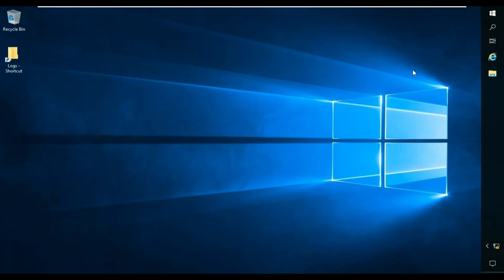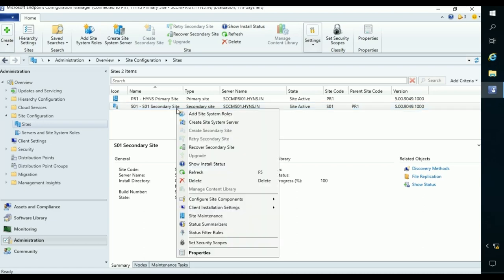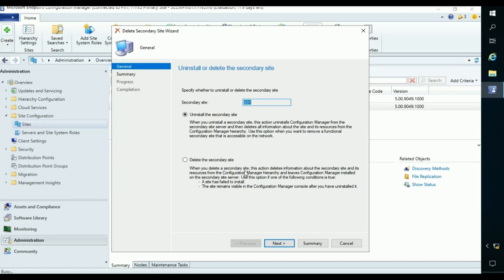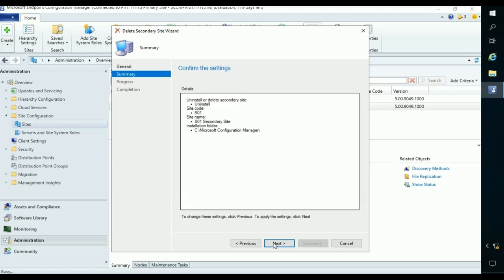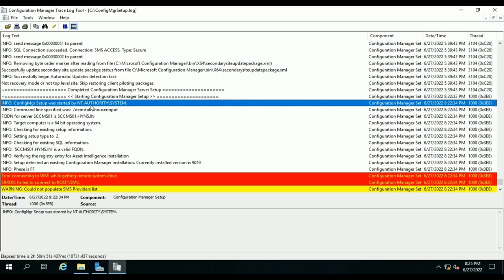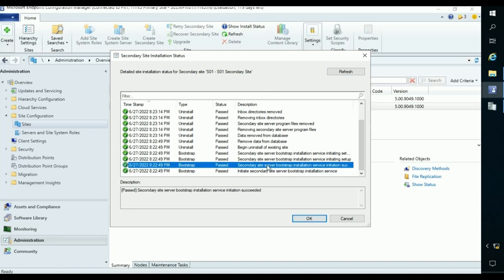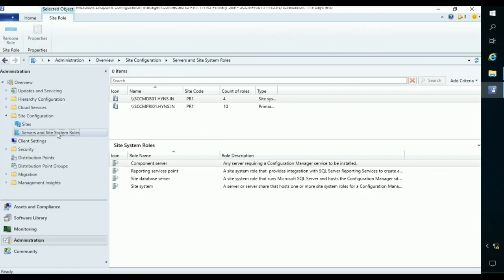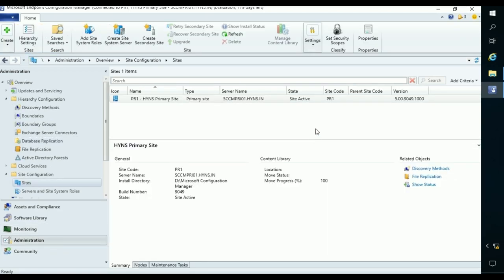How to Uninstall Secondary Site in SCCM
Uninstall SCCM/Configuration Manager Secondary Site - Part - 9
In this video guide we will learn step by step method on uninstall a SCCM Secondary Site Server Step by Step. We will learn the below key points in this video guide
1) Different Scenarios of site uninstallation.
2) Difference between Secondary Site Server uninstallation and deletion.
3) Log file location to check the uninstallation status
4) Uninstall status verification from SCCM console
5) How to Delete the Boundary groups
6) verification of secondary site server uninstall from SCCM hierarchy
7) Database replication
8) SCCM / Configuration Manger Console